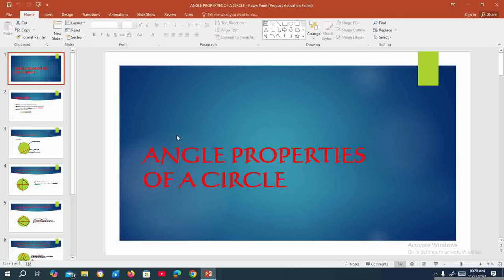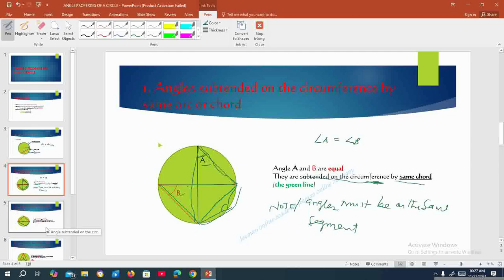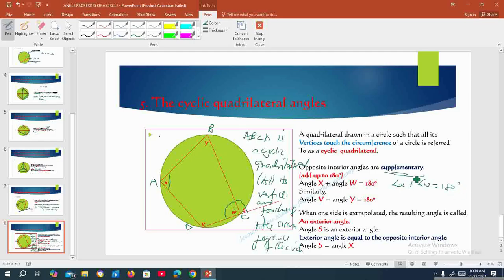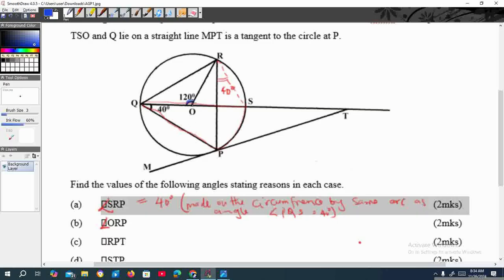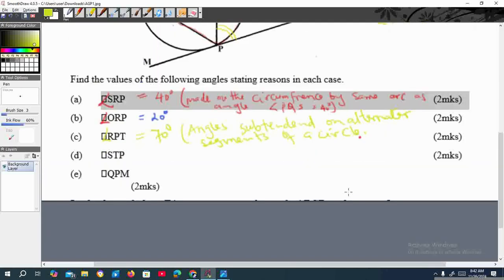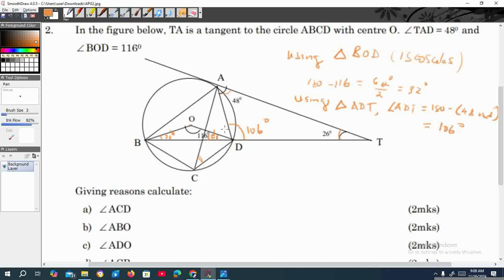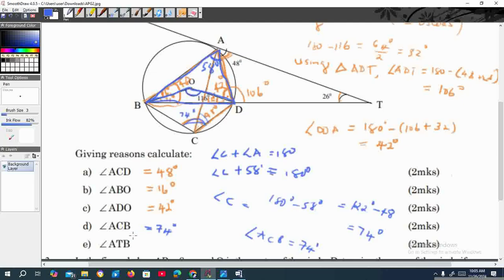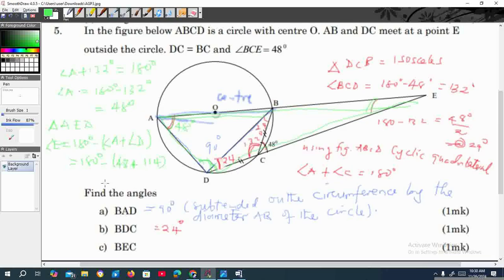ANGLE PROPERTIES OF A CIRCLE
Understanding Angles in a circle.
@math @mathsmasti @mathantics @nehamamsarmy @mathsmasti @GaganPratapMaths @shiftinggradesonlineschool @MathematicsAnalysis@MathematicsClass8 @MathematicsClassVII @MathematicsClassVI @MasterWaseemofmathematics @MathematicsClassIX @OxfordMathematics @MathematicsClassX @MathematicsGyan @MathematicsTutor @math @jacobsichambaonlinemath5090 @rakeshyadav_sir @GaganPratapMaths